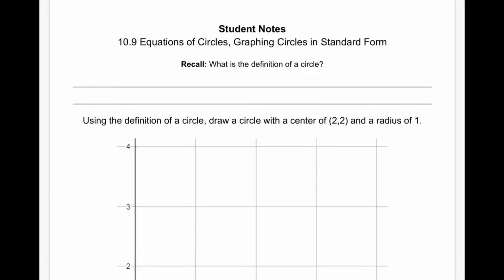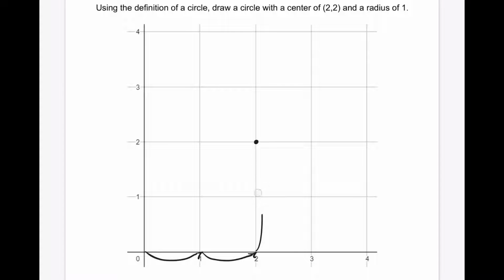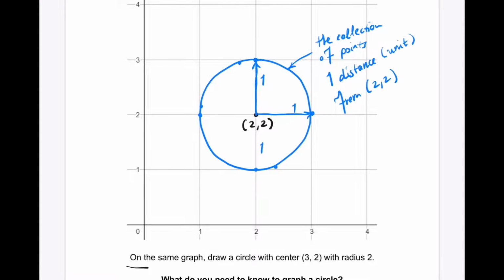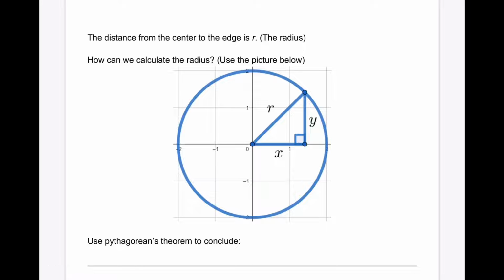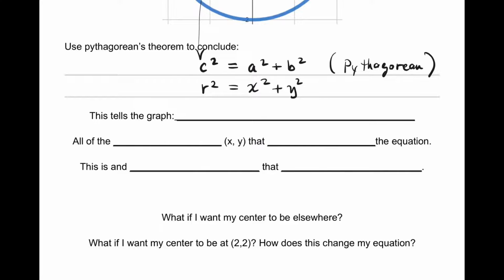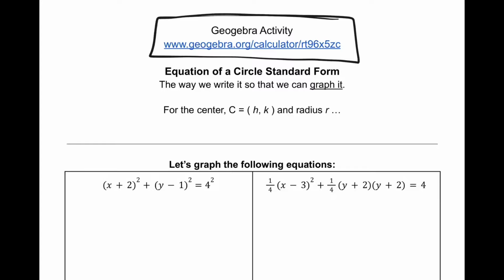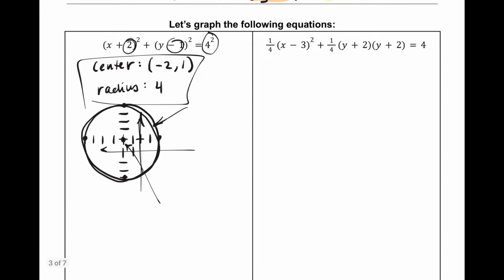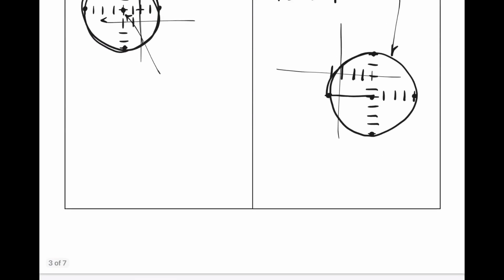10.9 Student Notes: Graphing Circles